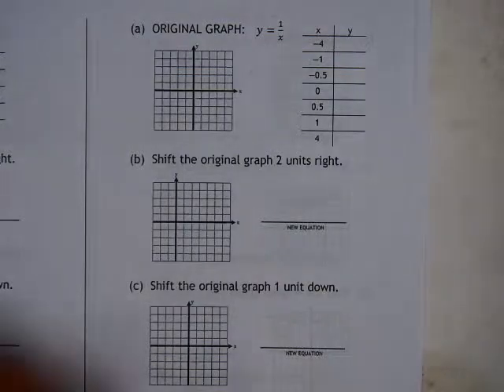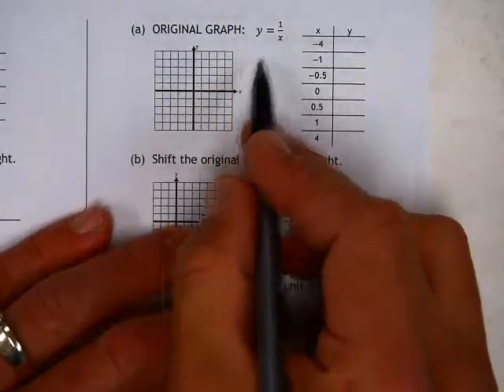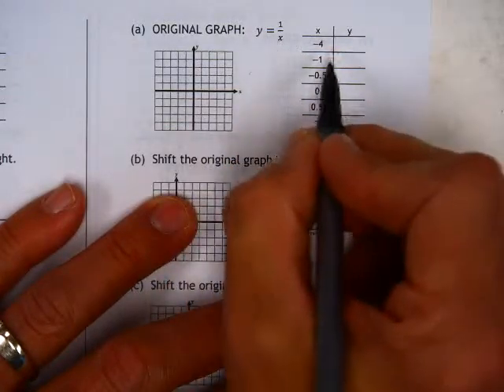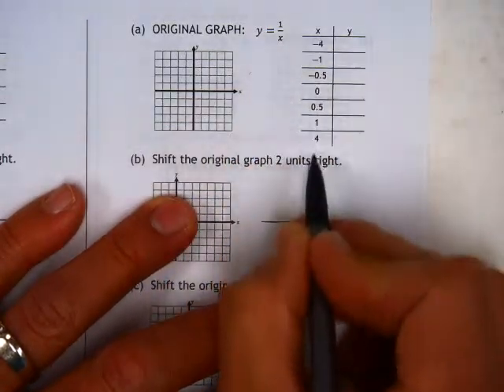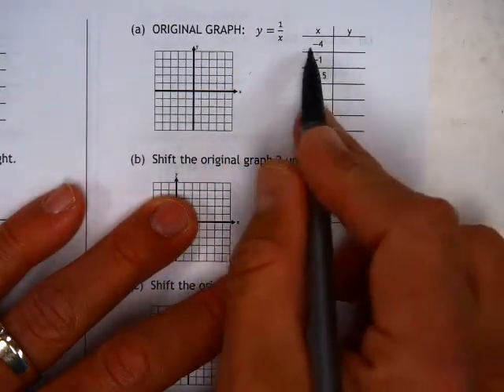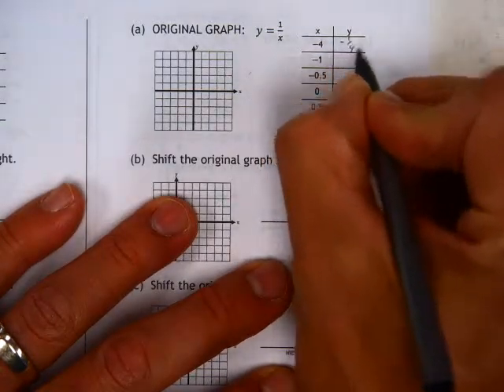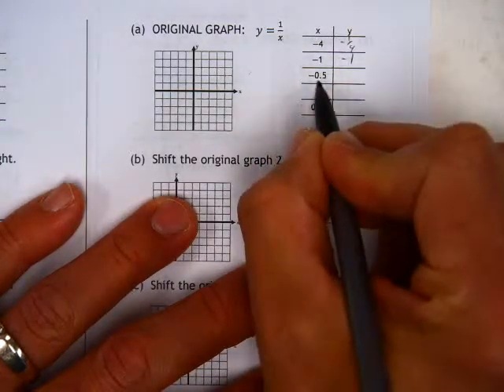17 1 Graph Page Hyperbola a